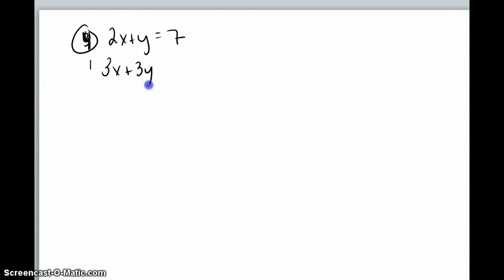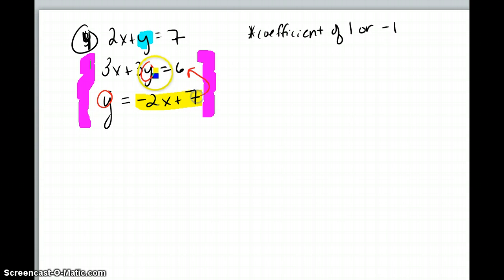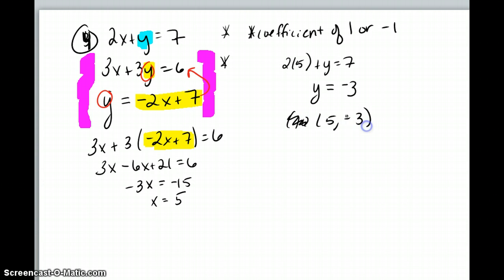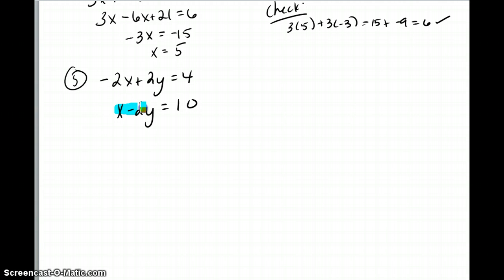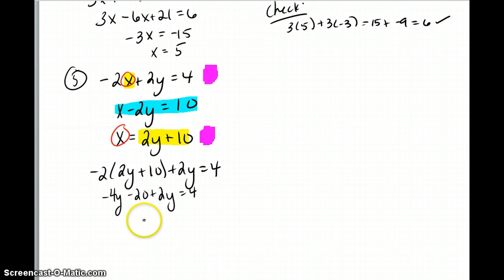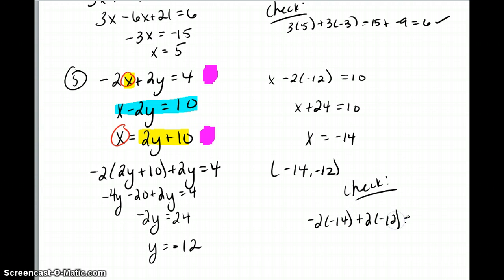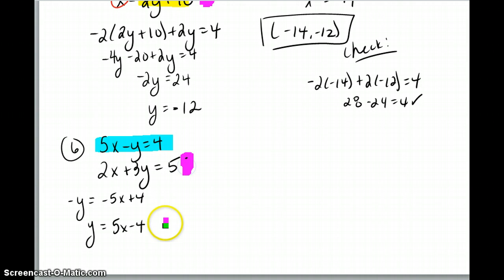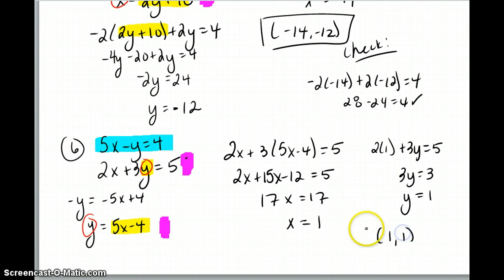M117 solve by substitution part 2